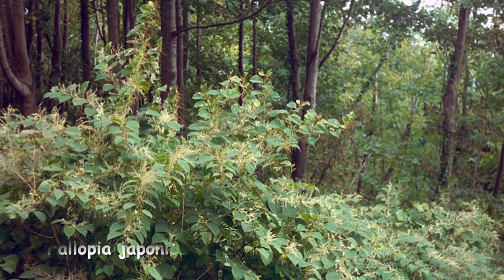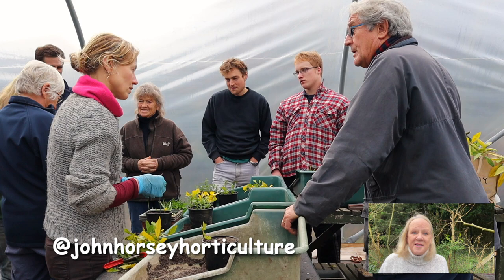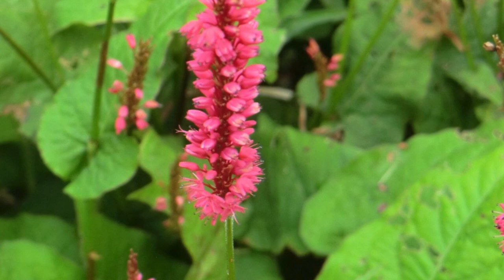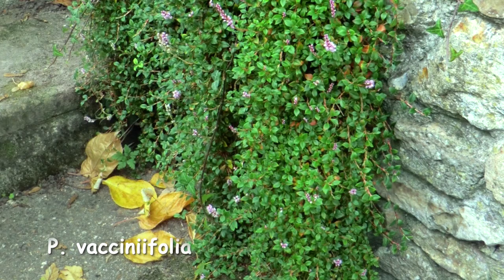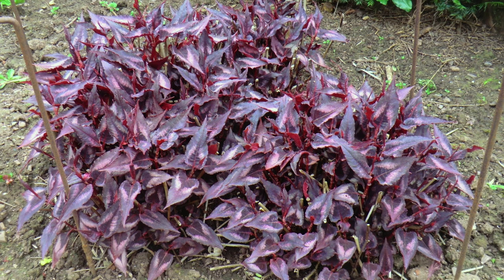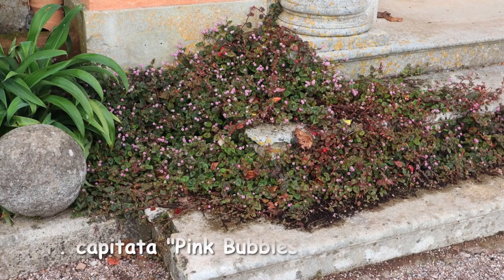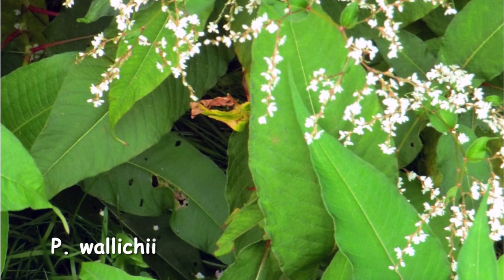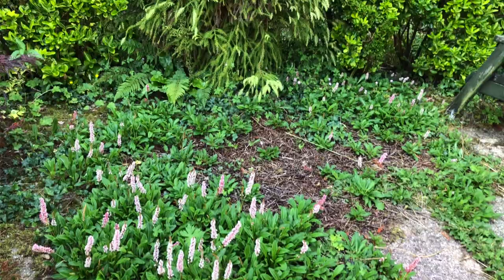GROWING PERSICARIA AS A GROUND COVER PLANT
🌱 Persicaria is so often overlooked as a ground cover plant but we love it: it is a really good all rounder ground cover plant and there is so much choice and variety: there is definitely a form for you from clumpers to spreaders to wall flowers et al! 🌱 ***ADDITIONAL NOTES BELOW***

➡️ TIMESTAMPS:
0:00 Welcome!
1:03 Persicaria affinis - low grower
1:40 Persicaria amplexicaulis - clumper
2:13 One to Suit Dryer Conditions Persicaria bistorta
2:35 Creeping Low Grower Persiciaria vacciniifolia
2:51 More of a Bog Plant - Persicaria campanulata
3.00 More of a Foliage Plant - Persicaria microcephela
3:31 Good for Limited Space - Persicaria milletii
3:51 Lovely Variegated - Persicaria virginiana
4:10 A Bit Different - Persicaria capitata
4:41 More Vigorous Varieties
5:17 Chat from John
6:31 Thank you!

1. Persicaria microcephala “Red Dragon” (in 9cm pot) by Hot Plant Company

2. Persicaria affinis “Darjeeling Red” Perennial Plant in 9cm Pot by CHAMI

3. Persicaria bistorta “Superba” Seeds by Plant World Seeds

4. Persicaria ‘Purple Fantasy” Seeds by Portal Cool

5. Tierra Garden GP48 TidyTray One Piece Potting Tray

📚RECOMMENDED READING 📚

In this video John of John Horsey Horticulture shows you how to prune a penstemon in spring and our variety is Evelyn.